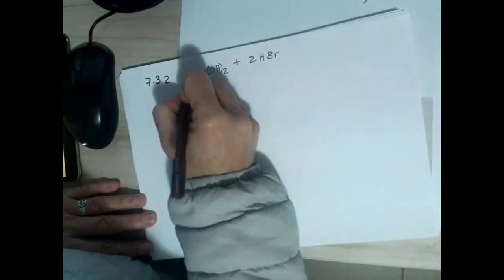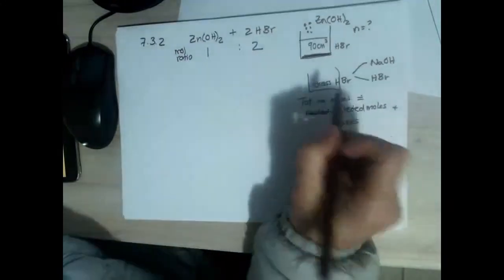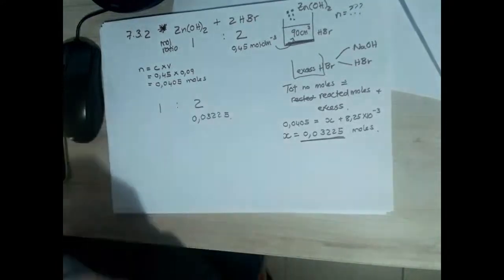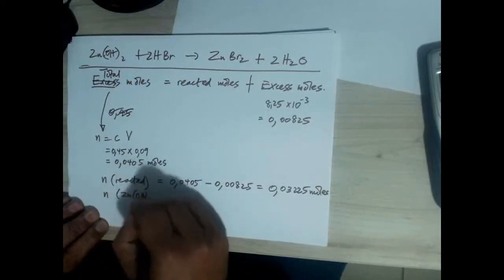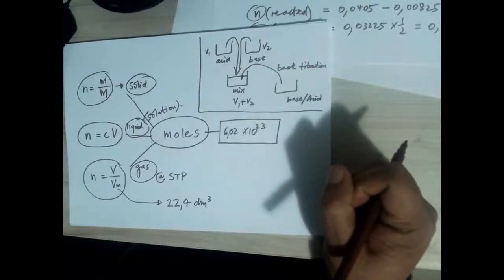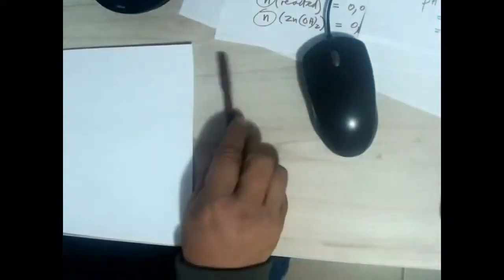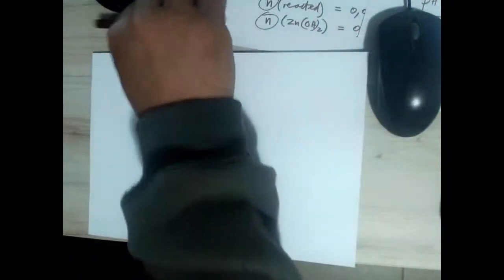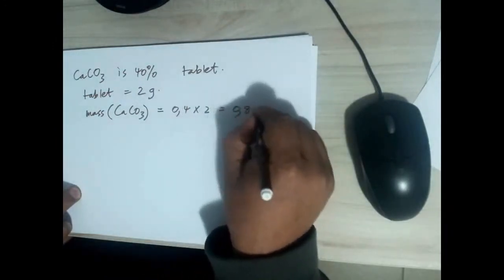Grade 11 & 12 - Physical Sciences Revision (In English) Mr Graham Reggiori (Part 1)